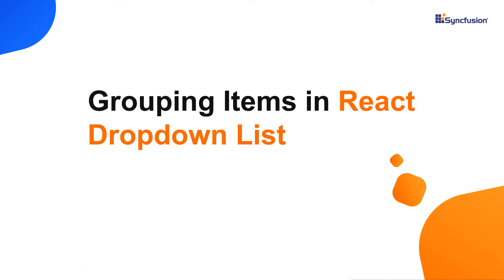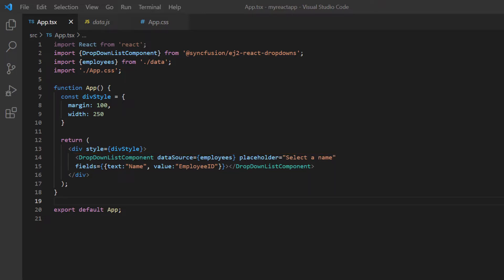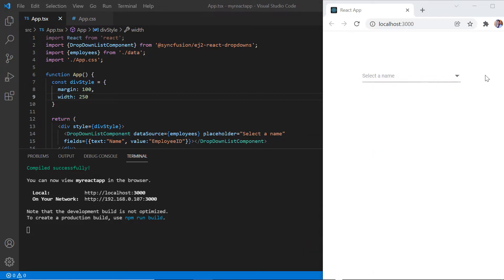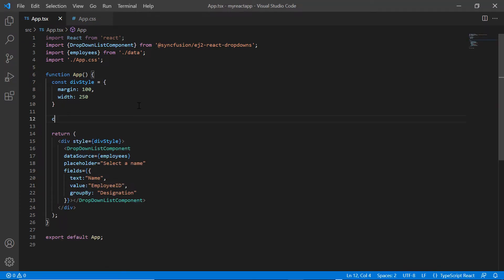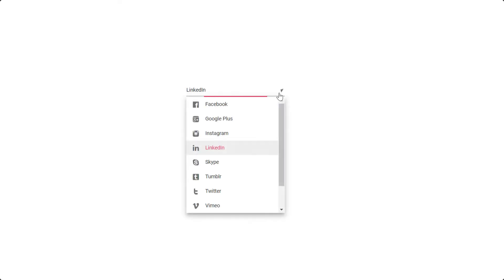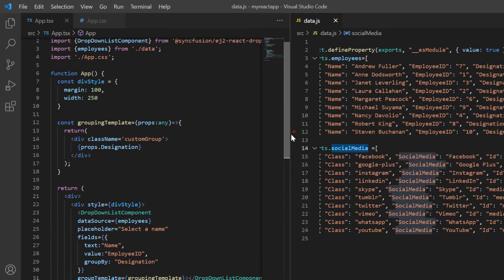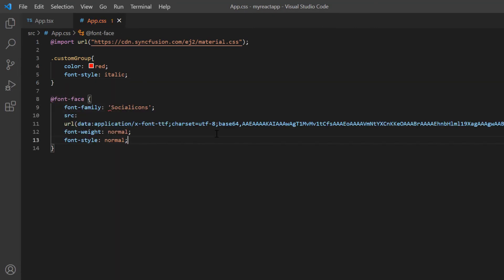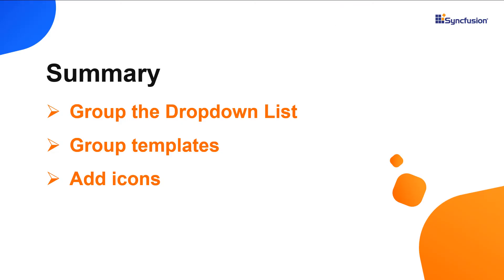Grouping Items in React Dropdown List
Learn how to categorize the dropdown list items using the grouping feature and its template. I will also show you how to add icons to the dropdown list items.

BOOKMARK DETAILS
[00:00] Introduction
[01:03] Group the Dropdown List
[01:28] Group templates
[02:16] Add icons